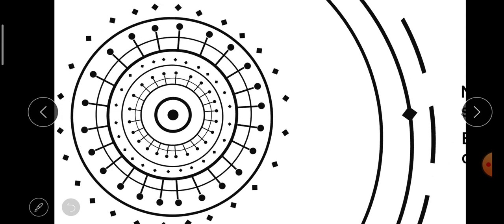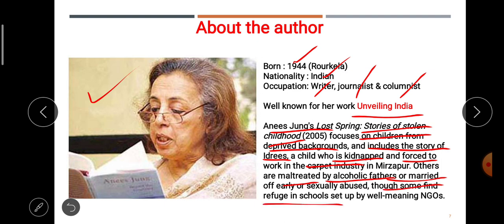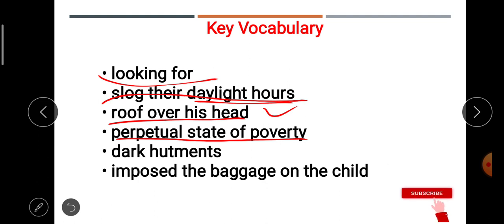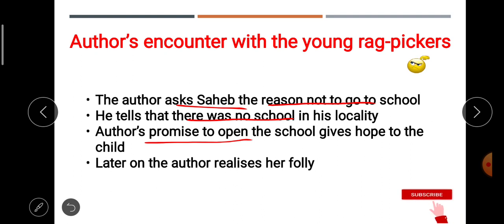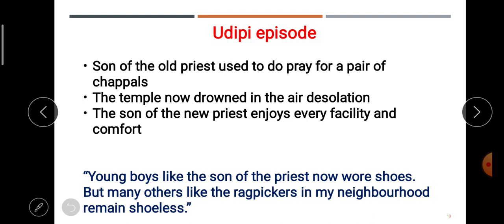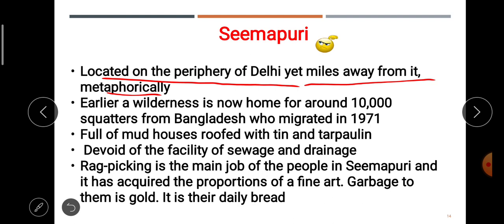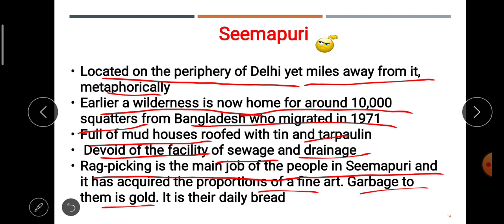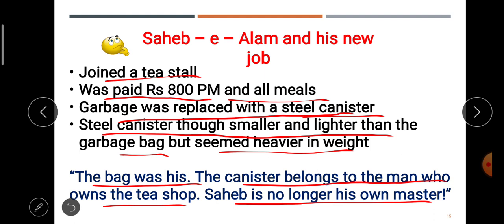Lost_Spring Explanation Part_1